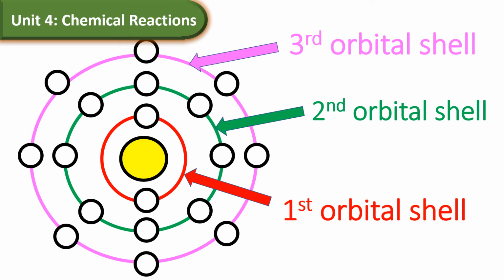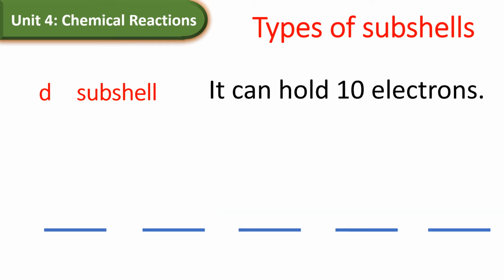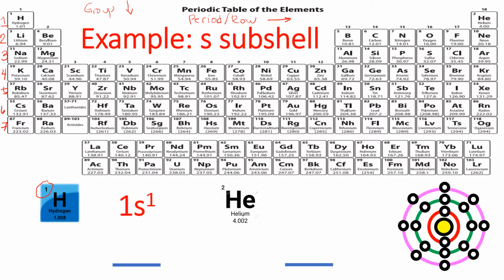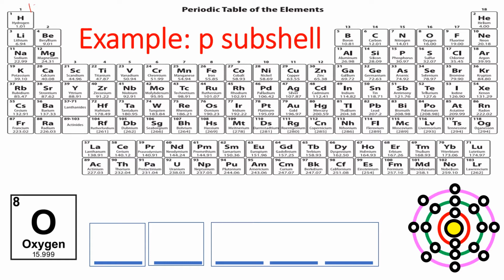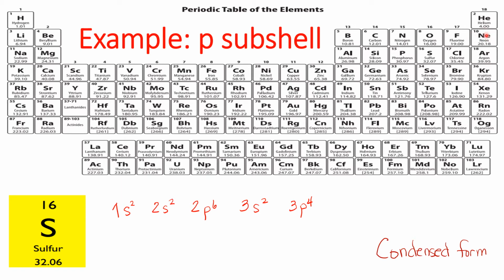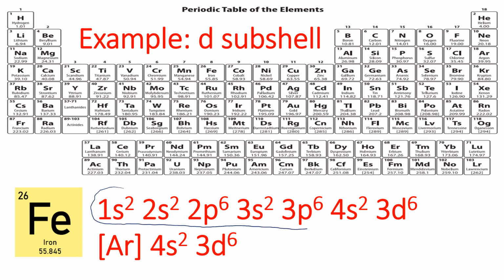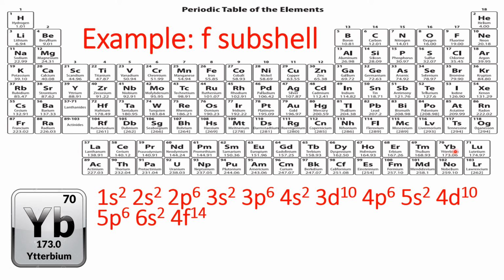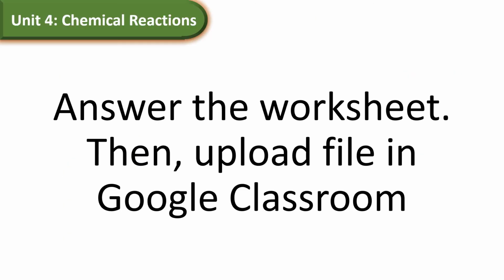M3 Science Electron Configuration (Part 4)